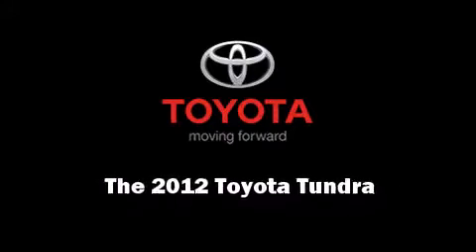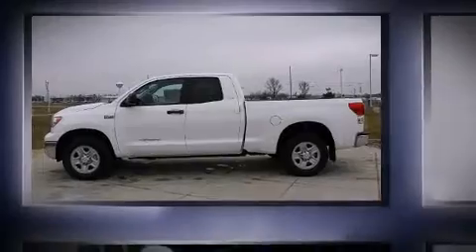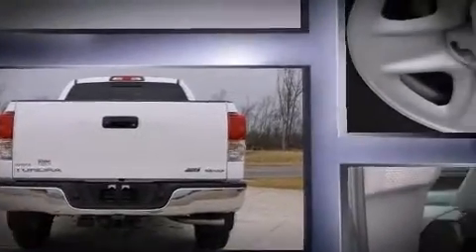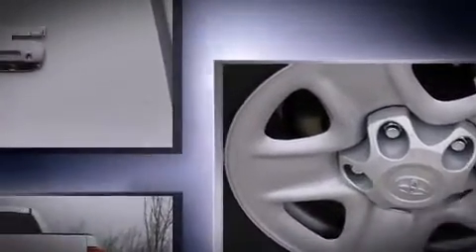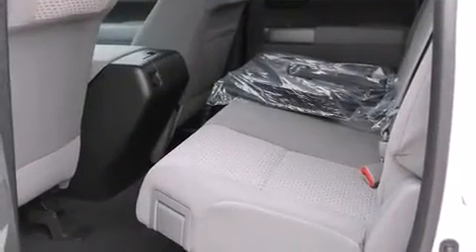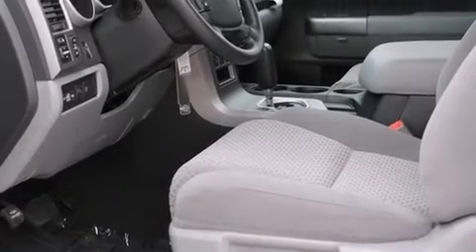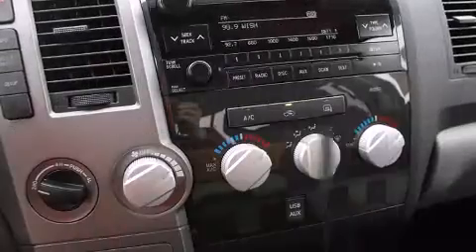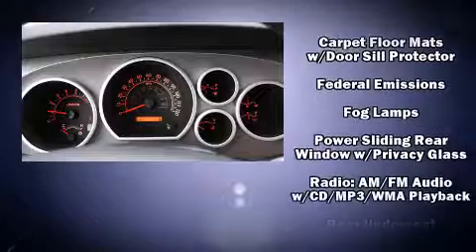2012 Toyota Tundra Grade 5.7L V8 w/FFV in Marion, IL 62959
Marion Toyota
3300 W Deyoung

Familiarize yourself with the 2012 Toyota Tundra. Under the hood you'll find an 8 cylinder engine with more than 350 horsepower, providing a smooth and predictable driving experience. Four wheel drive allows you to go places you've only imagined. Toyota prioritized comfort and style by including: variably intermittent wipers, tilt steering wheel, power door mirrors and heated door mirrors, skid plates, an overhead console, a trailer hitch, and cruise control. You and your passengers will enjoy the stereo system, which includes a CD player with MP3 capability, and 6 speakers, enhancing the audio experience throughout the interior. Take assurance in side curtain airbags, providing head protection in the event of a severe collision. Our sales reps are knowledgeable and professional. We'd be happy to answer any questions that you may have. We are here to help you.